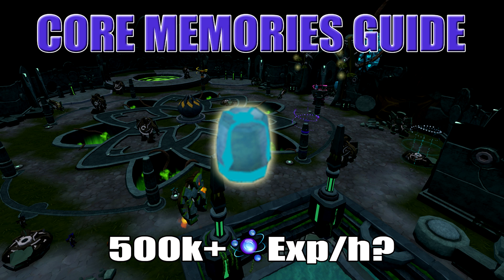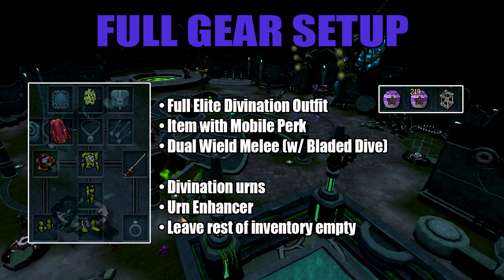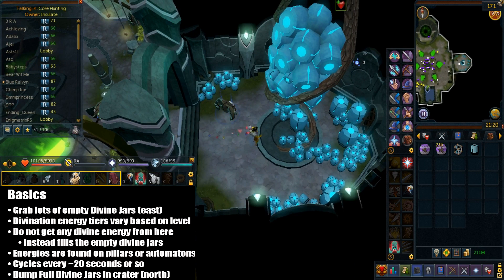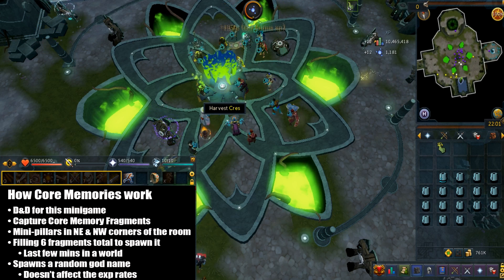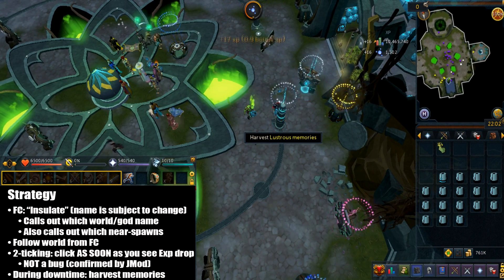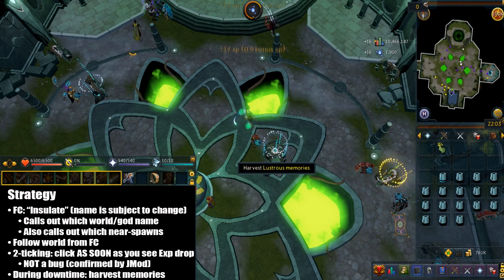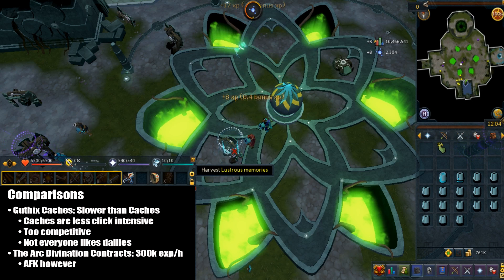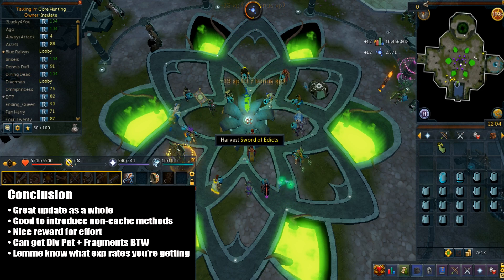Core Memories Guide | Hall of Memories | 350k+ Divination Exp/h [Runescape 3]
With Hall of Memories, this Core Memories training method is pretty viable for divination training. 350k+ Exp/h at high levels.

FC: "corehunting" or "hom fc" (previously Insulate)